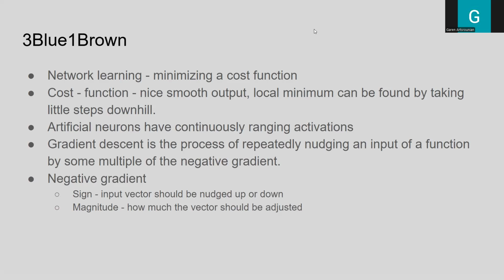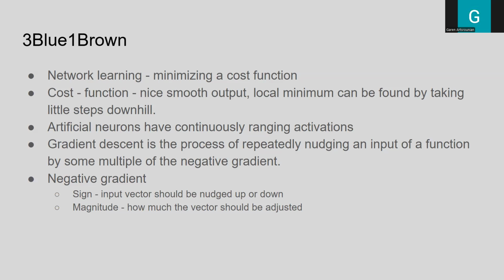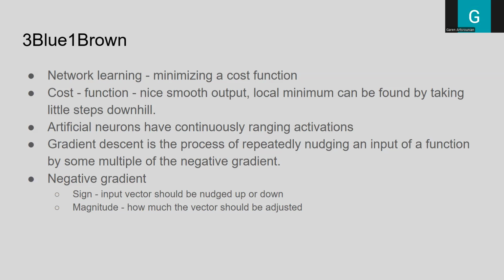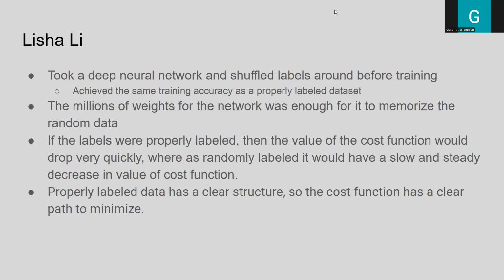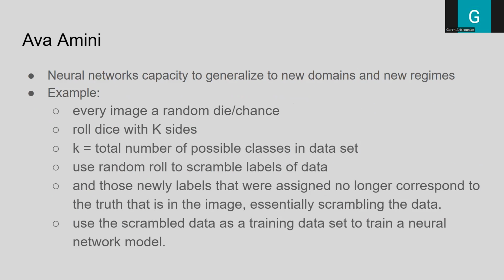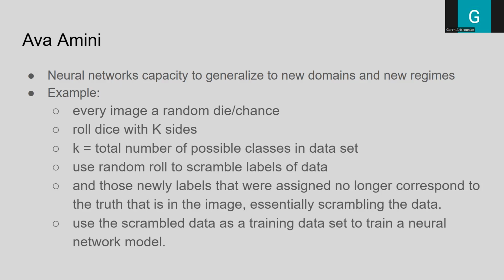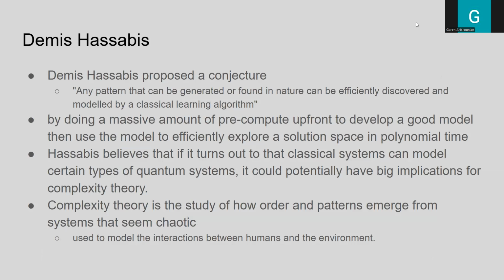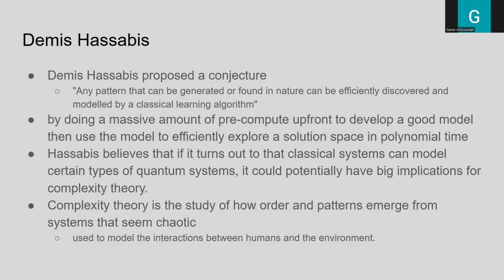CS4540 week 2